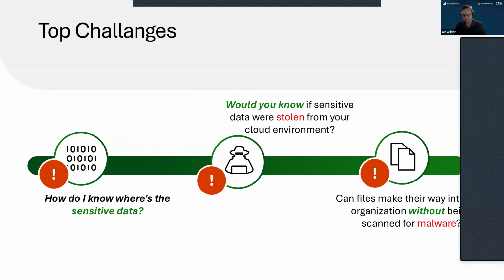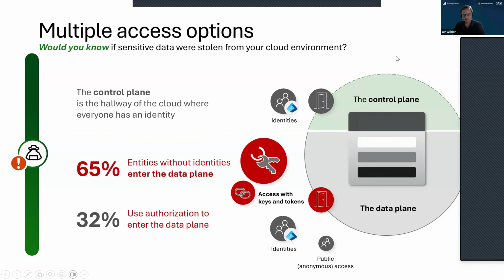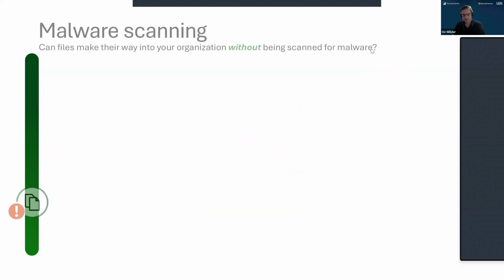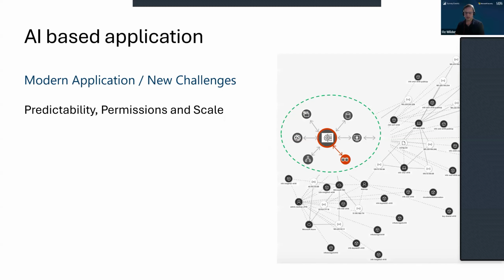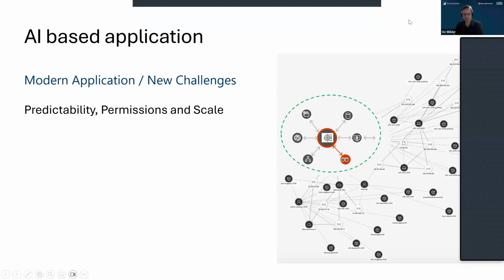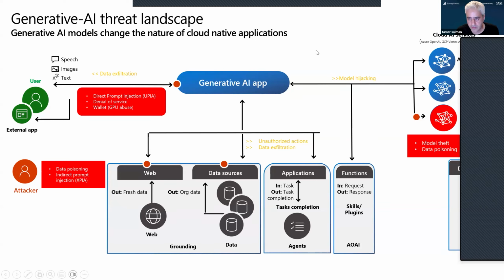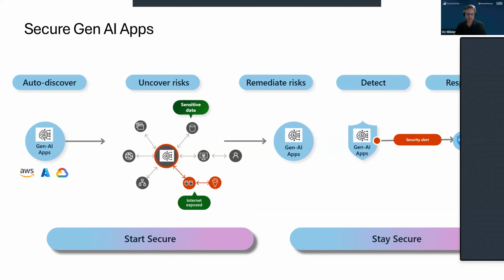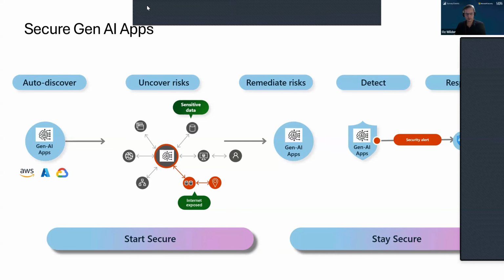SANS 2024 Multicloud Survey: Securing Multiple Clouds Amid Constant Changes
Oz Wilder shares multicloud security challenges, trends and the latest innovations with Microsoft Defender for Cloud.